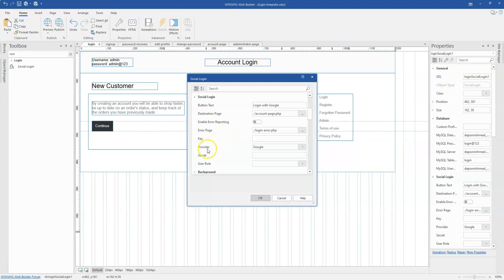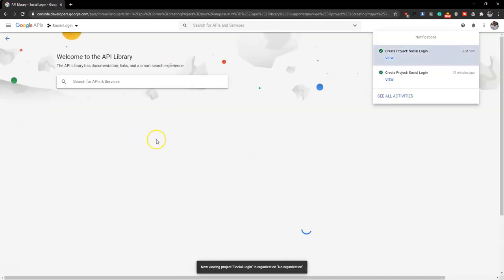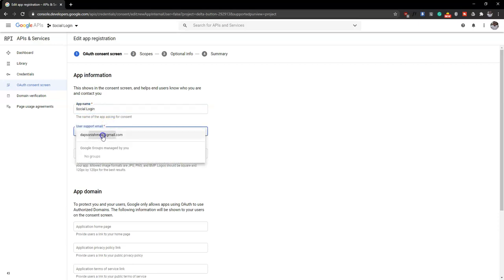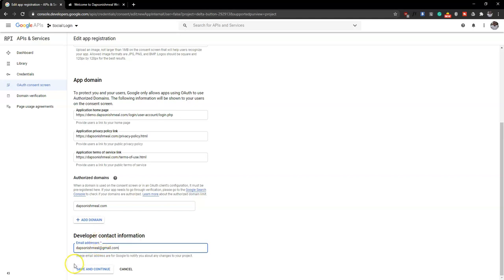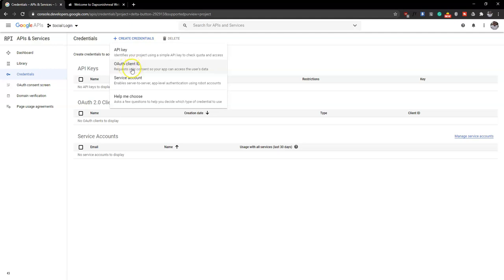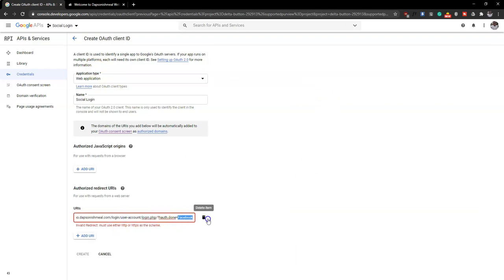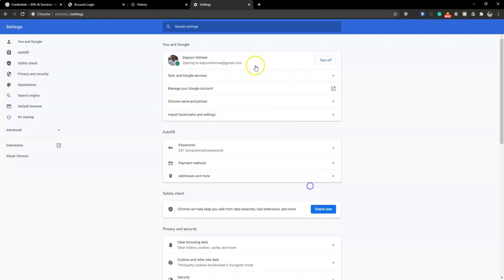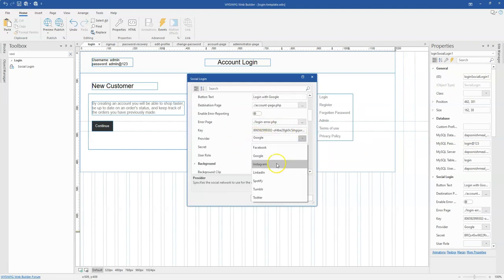How to configure social login in web builder 16 using google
In this video, we will take a look at how to configure the social login in WYSIWYG Web Builder 16 using the login with google option.